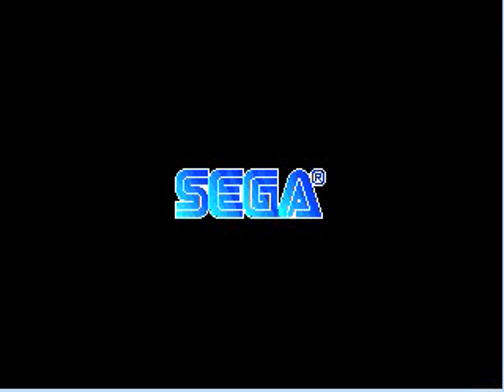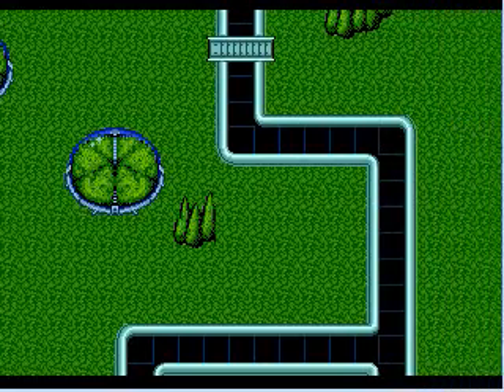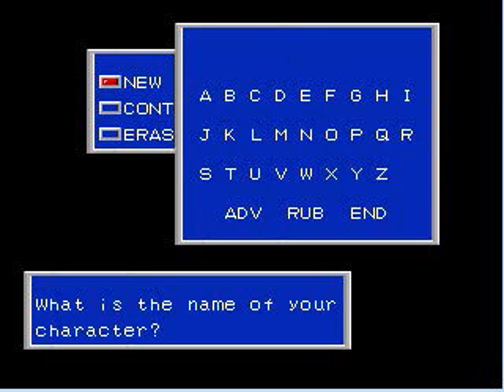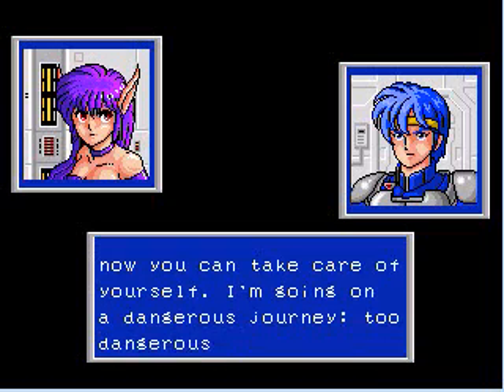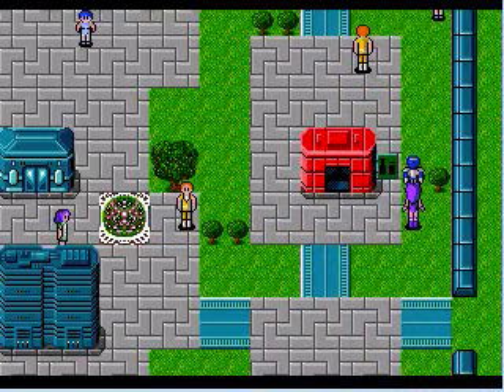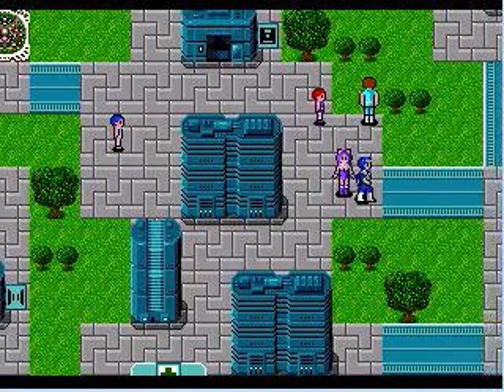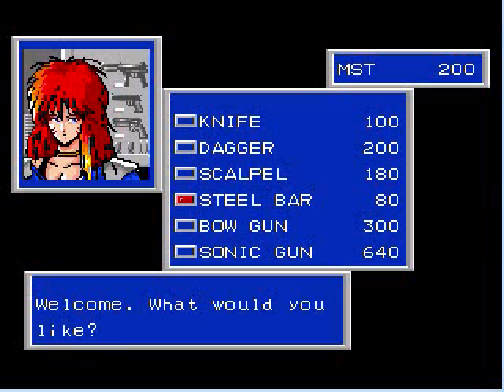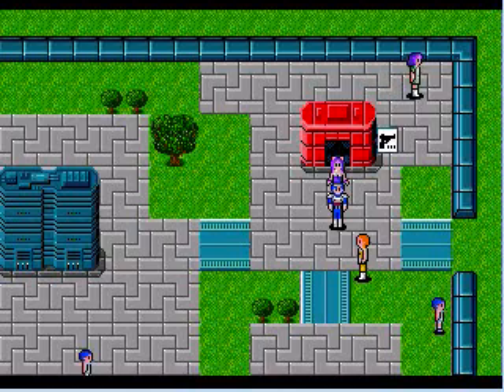Let's Play PS II #01: Prologue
"I am haunted by nightmares every night.  A young girl battles a giant demon.  I am close by, but can't move or speak.  All I can do is watch while the demon keeps striking at the girl.  Just as she is fighting for her life, I awaken..."

...to my humdrum life as an agent of the Motavian government.

NOTE: In the tradition of my fellow players, I'll have renamed the characters to reflect the players'  names.  I will use names from other RPGs if I run out.  As there are three women, I need three girly names to complete the project.  Each name cannot exceed four letters.

PROFILE:  Rolf Landale
STANDING IN: Yours Truly
JOB: Agent (CLASS: WAR/RDM [Warrior/Red Mage])
GOOD:  Can equip swords, broad array of magic
BAD: Low TP and mental power
UGLY: HP increases very random, level-ups not as good as later classes

NEW MEMBER: Nei
JOB: None (CLASS: MNK [Monk])
GOOD:  High agility, fast growth, good standby healer
BAD: Low DEF
UGLY: Classified (if I tell you, I must kill you due to spoilage)